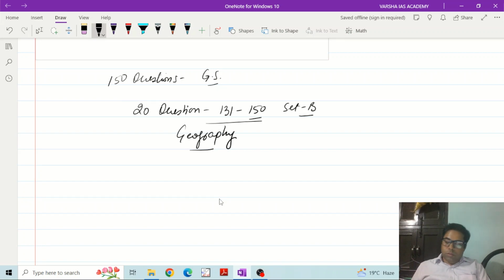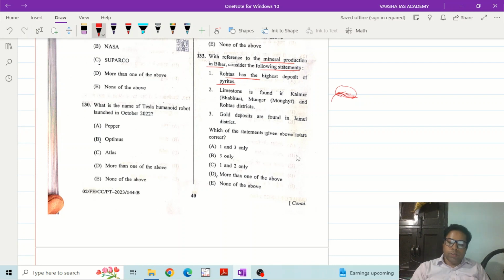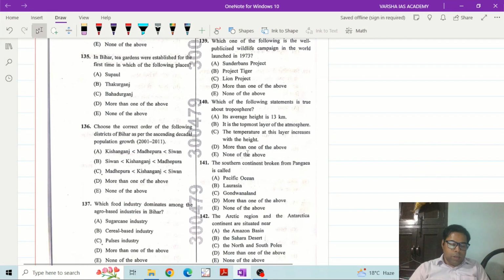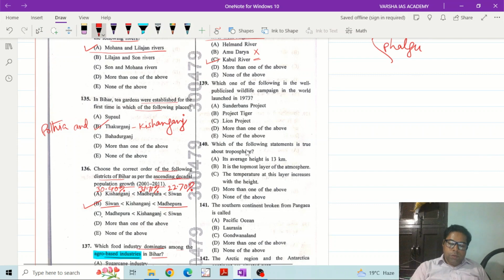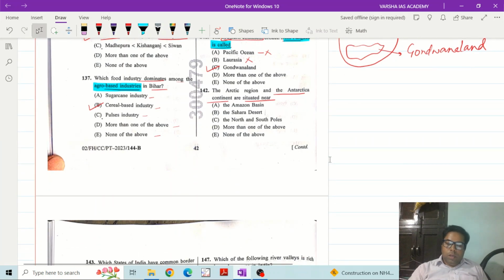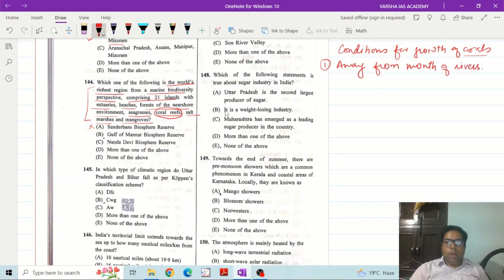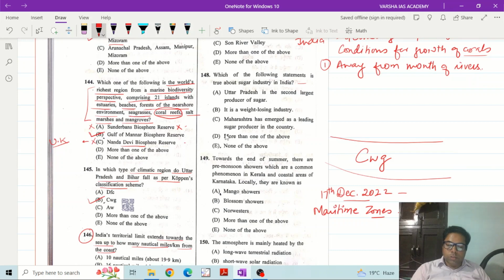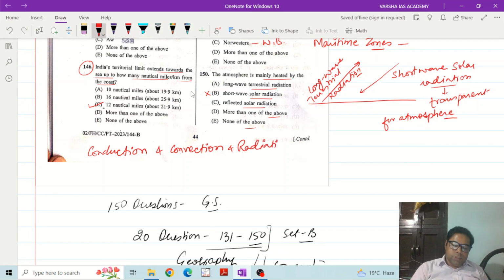BPSC PRELIMS II GEOGRAPHY II Dr. PRAVIN H KUMAR II ASST. PROF. DELHI UNIVERSITY II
GEOGRAPHY FOR IAS/PSC EXAMS

Geography section paper discussion of BPSC conducted on February 12, 2023.

An important topic for all exams. More focussed on UPSC Prelims and Mains.

FACULTY AT:
CSB IAS Academy, Hyderabad
GS Score, Delhi
Classic IAS, Delhi
Ex Faculty Forum IAS, Delhi
Ex Asst. Prof. Delhi University

Hello students aur dosto aapko mere youtube channel par vlog dekhne ko milega (hello students and friends you will find educated vlogs on my youtube channel)